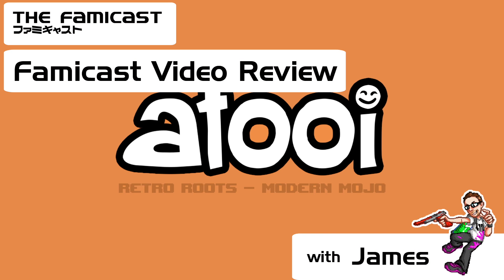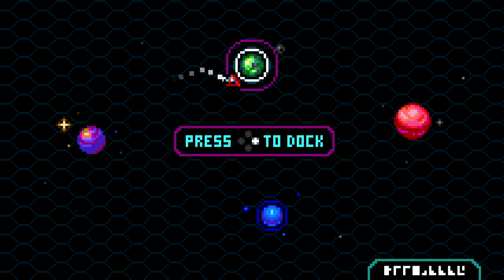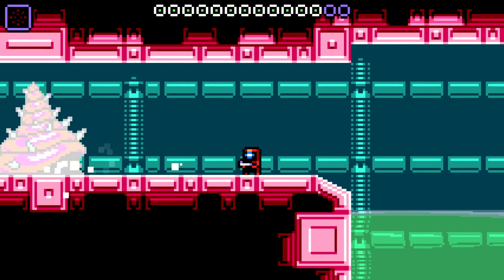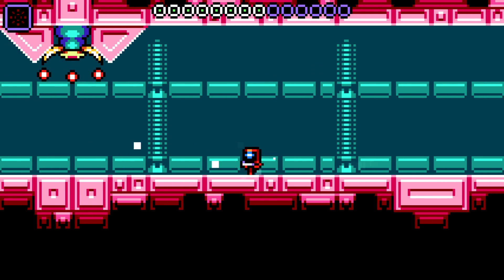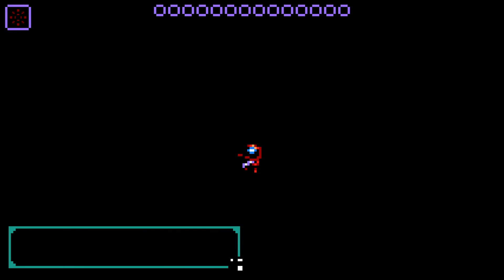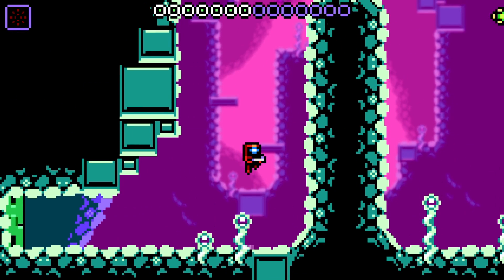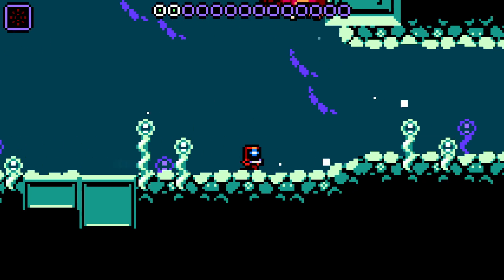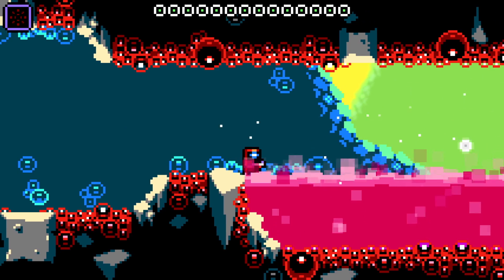Xeodrifter | Video Review | Switch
James reviews Xeodrifter, the Metroid-alike from Atooi!